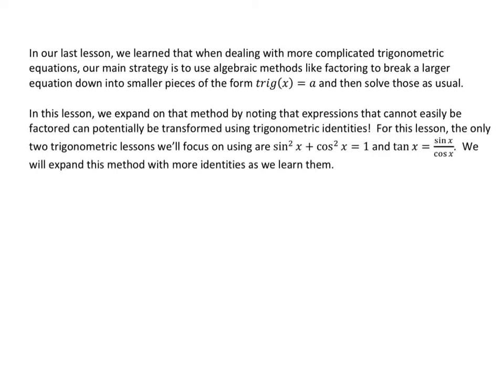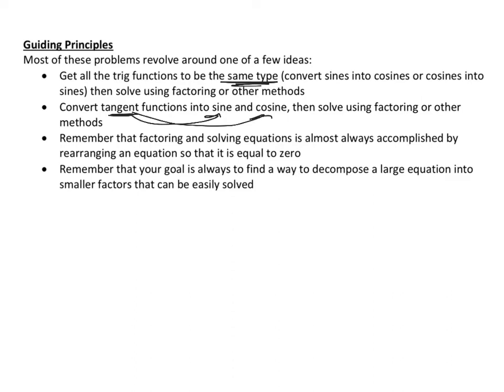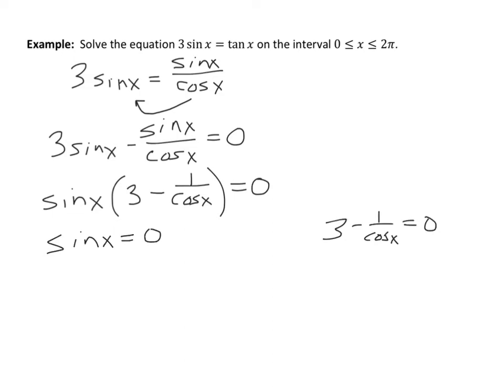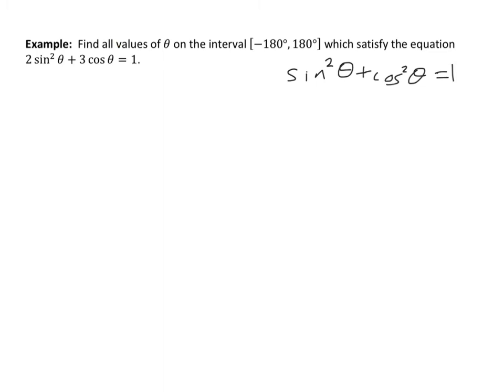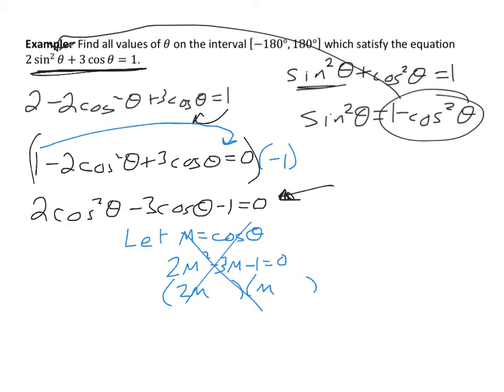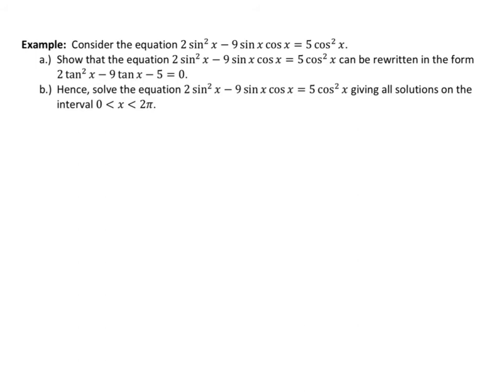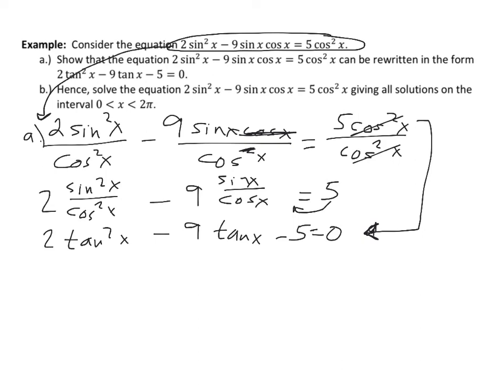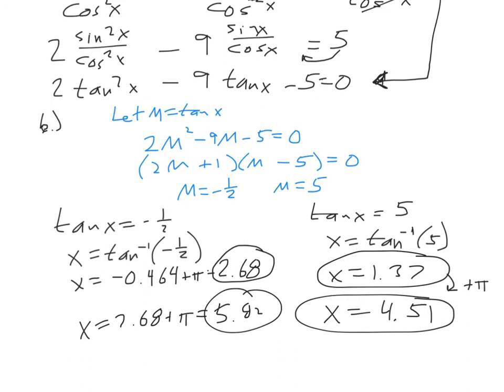10D - Solving Trig Equations Using Identities